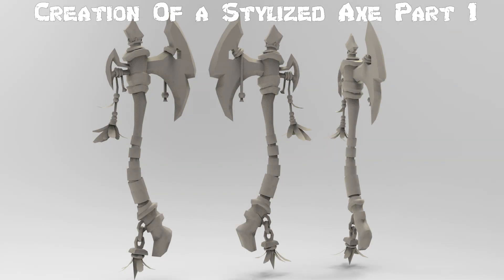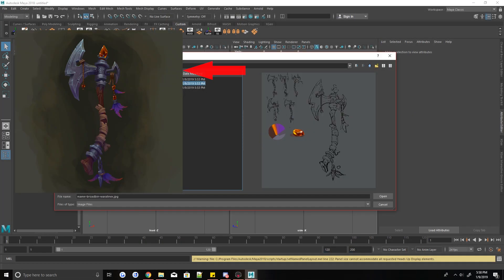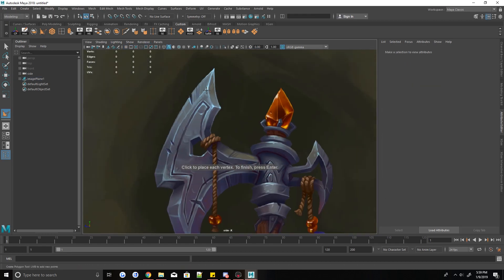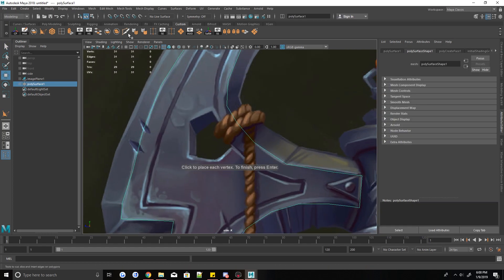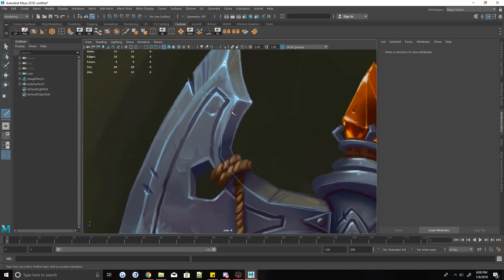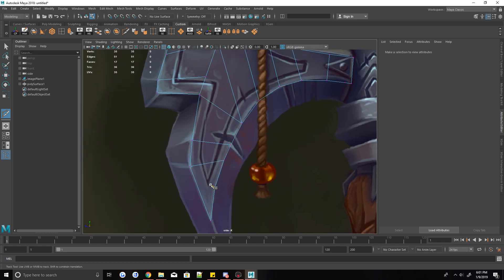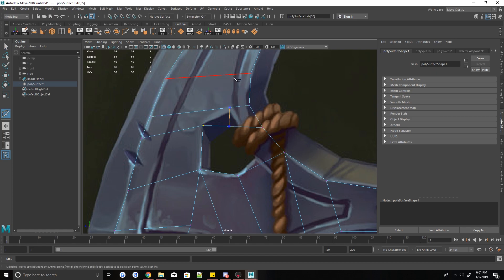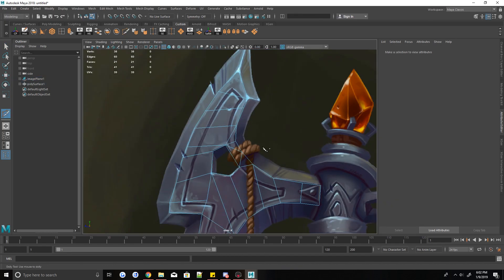Modeling a Stylized Axe In Maya 2018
Hey guys! Welcome back to another time lapse!! First of all, I am not claiming to be the best first of all, nor a professional! But I do love 3D and if me sharing my process can help someone in need then so be it!! Just showing my process in hopes that someone can take something away from these videos!

In This video I am modeling a Stylized axe which can be found below! The original Concept! I will be finishing this up by sculpting and texturing in a couple more videos on this!

Like my content?

MAYa ZBRUSH SUBSTANCE PAINTER ZBRUSH TO SUBSTANCE PAINTER MAYA TO SUBSTANCE PAINTER SUBSTANCE PAINTER TO MARMOSET